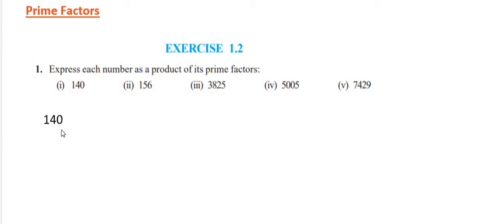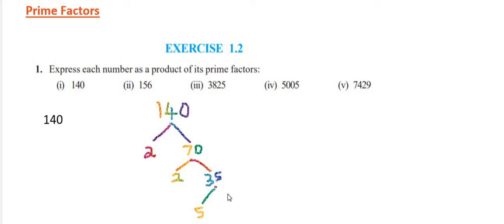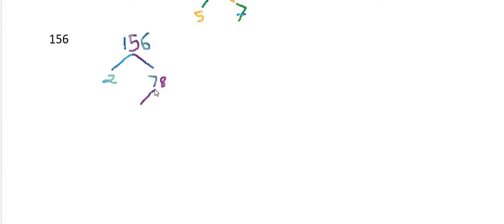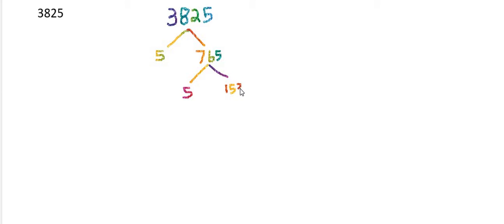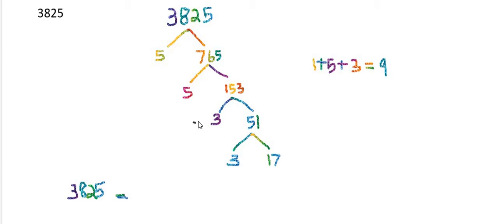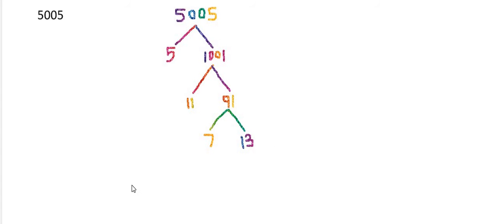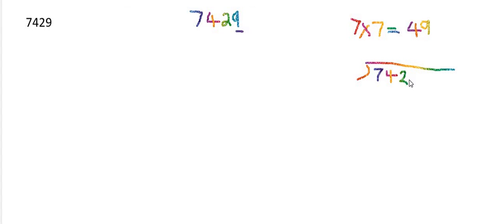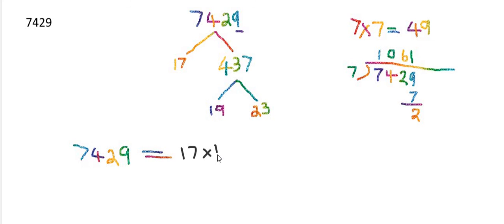Easy learning of finding prime factors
Enjoy learning Math with very easy methods and difficult questions explained in very simple steps to easily understand and get into the minds of the learners. Develops the interest of the learners while watching this video. Builds their intellectual skills and confidence to learning and problem-solving techniques. Will be suitable for slow learners and the gifted ones.